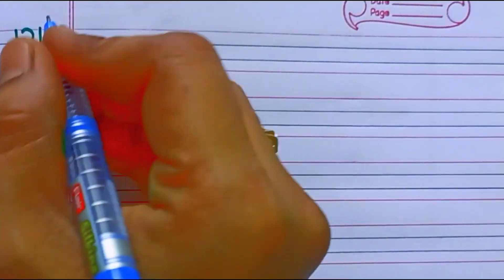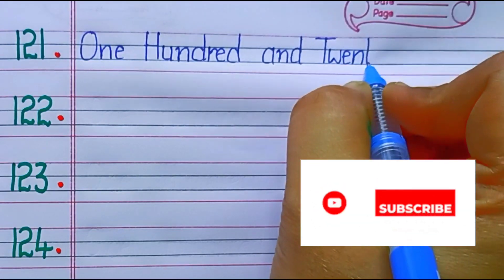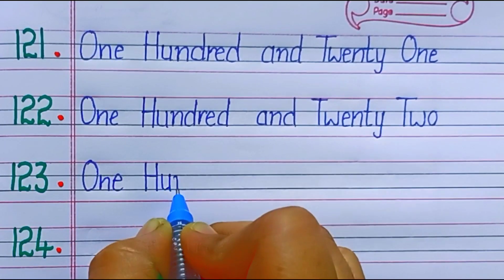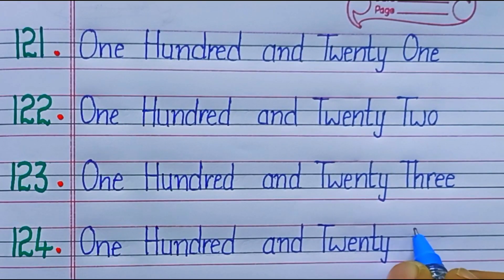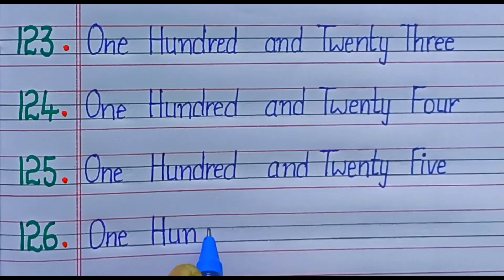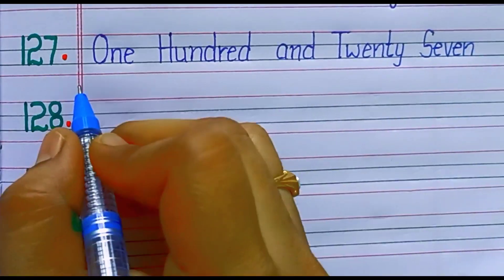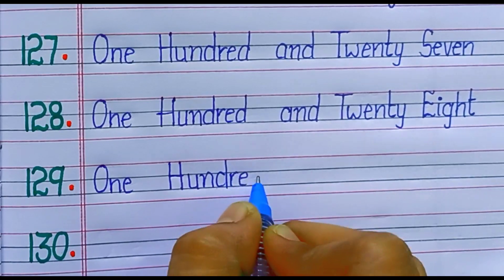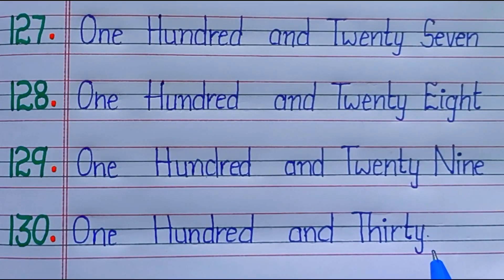Learn Number names121-130//Learn and write 121-130 spellings//Easy learning//one two three four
one,two,three learning
one,two learning
kids videos
abc videos
123videos
Numbers
Number names
kids learning
kids fun learning
number spellings
1-20Number spellings in English
one two three four
Number names
spellings